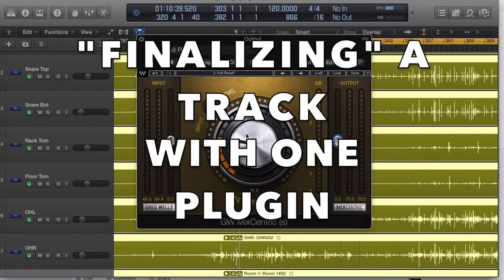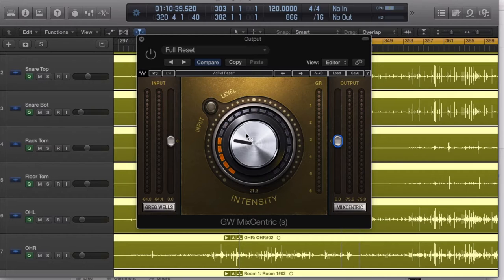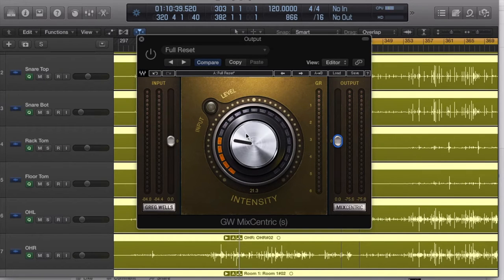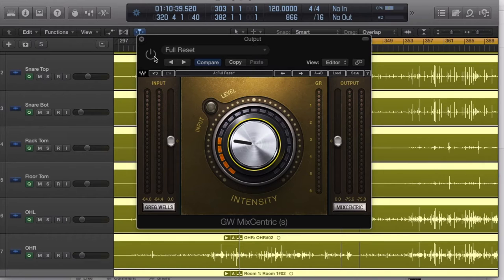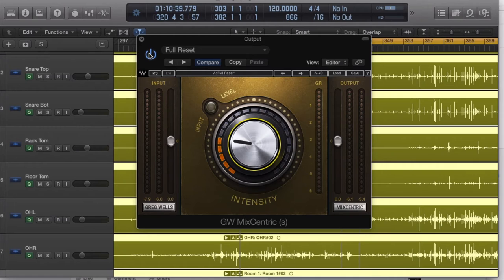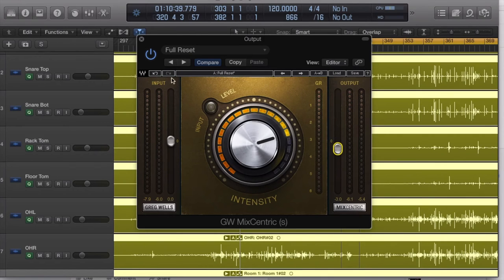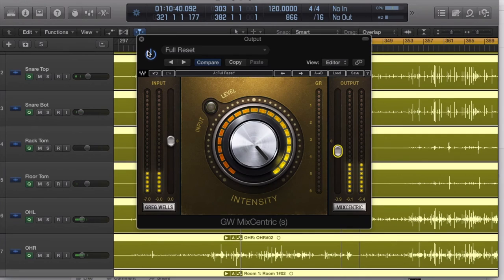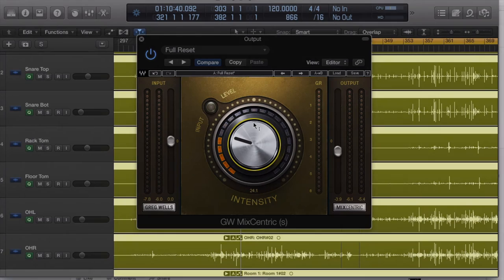MixTrix - Finalizing a Track with One Plugin - Waves MixCentric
In this MixTrix we go over how to "finalize" a track using the Greg Wells Mixcentric Plugin from Waves Audio.

This plugin is one-knob, making it extremely easy to use. The plugin works by applying EQ, Compression and Harmonic Distortion. The result is a more "finalized", or mastered sound. While it's excellent on your stereo bus, it's also great on your groups.